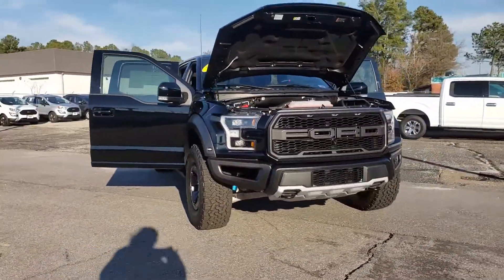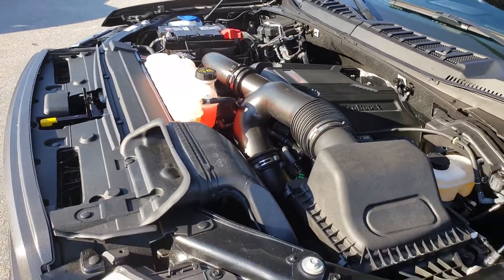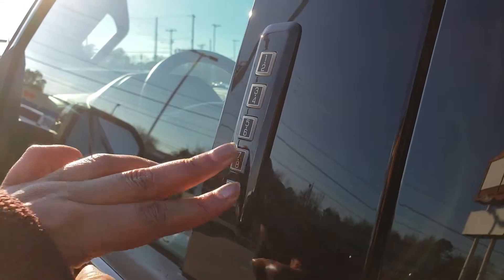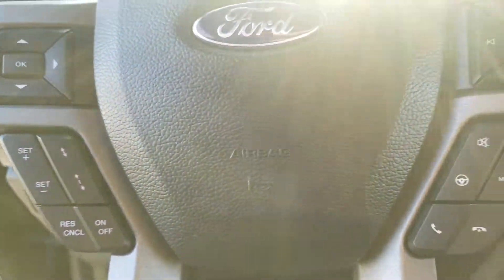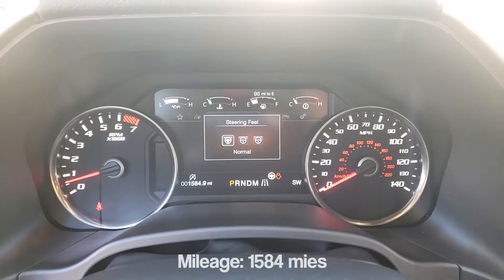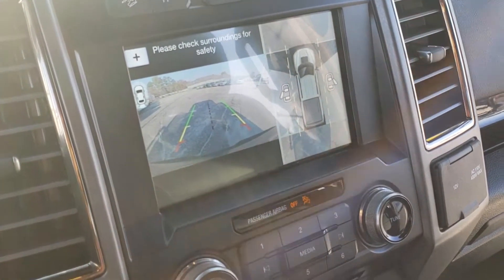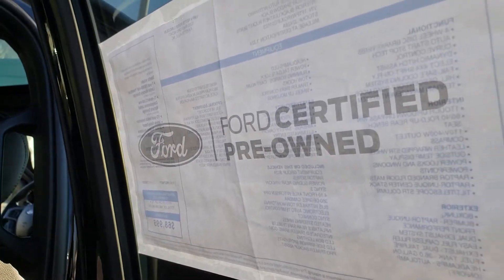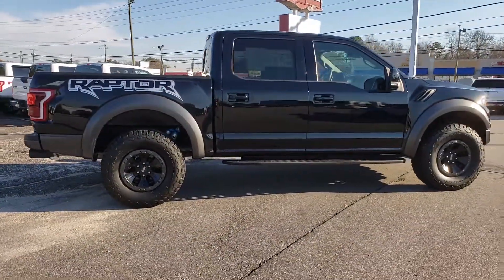Shadow Black Raptor, the 2018 Ford CPO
Who would let this beauty go! Maybe for a 2019 model? Anyways.

It's gorgeous with a carbon fiber package.